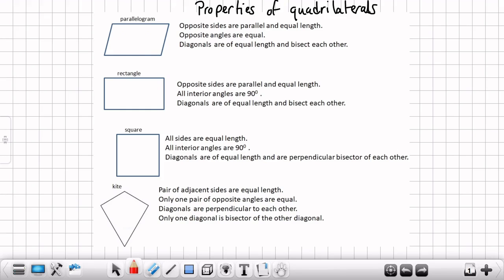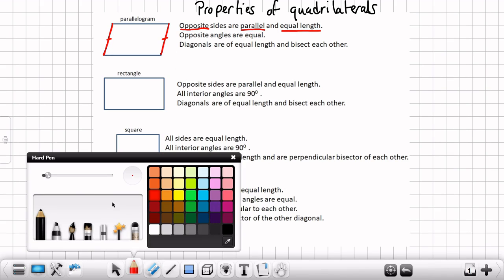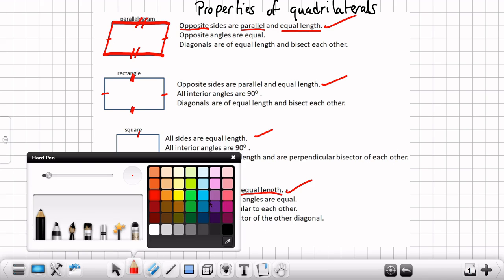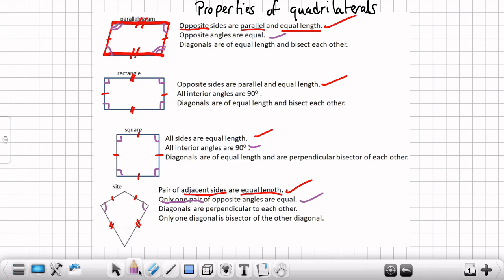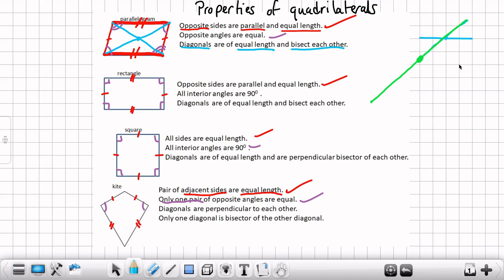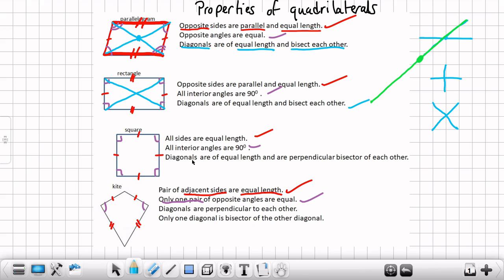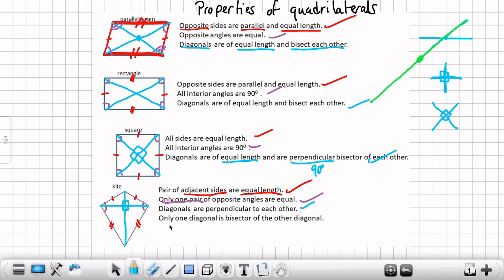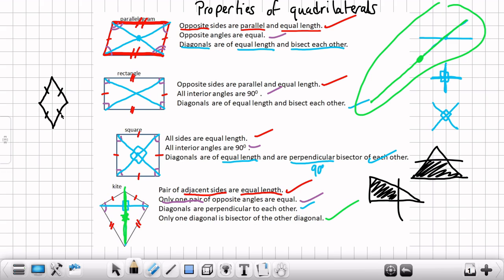01 1 Properties of quadrilaterals Part 1